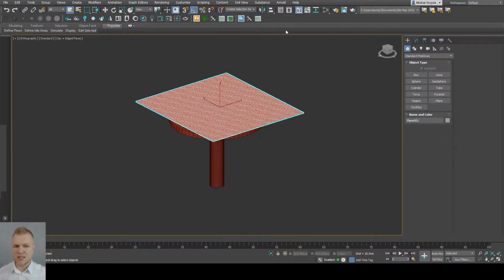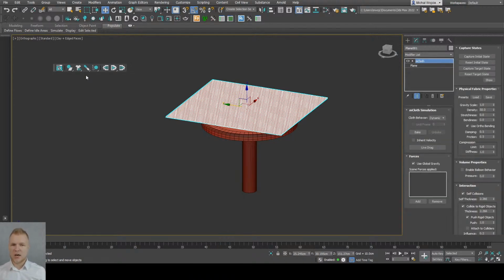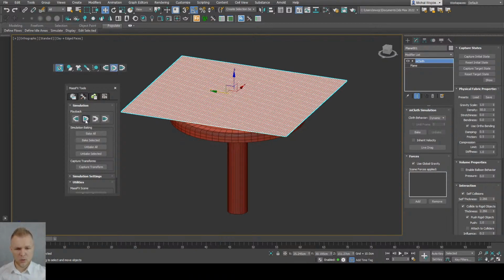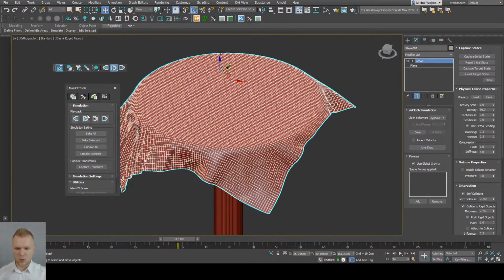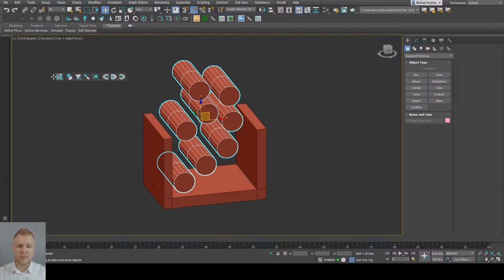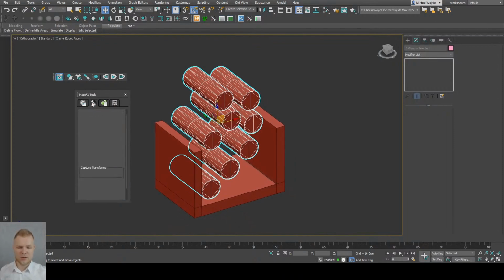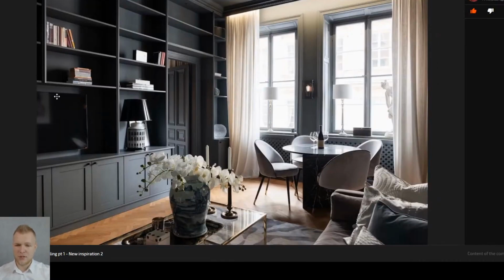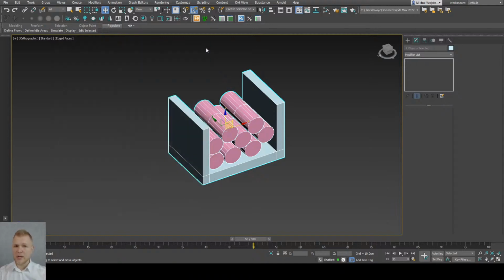3ds Max - cloth and gravity simulations (easy method) (Mass FX)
A method for creating quick simulations in 3ds Max. This video is a sneak peak from VizAcademy training.